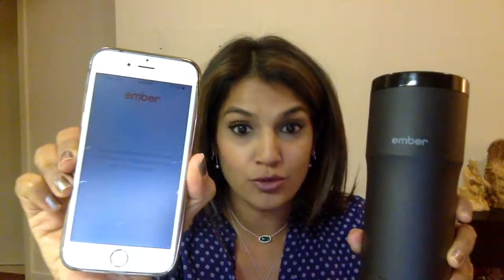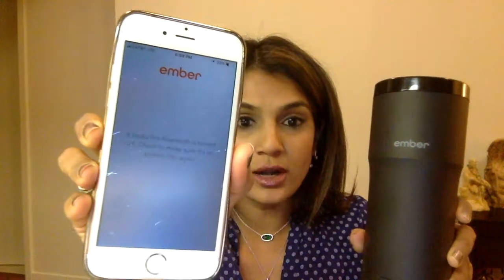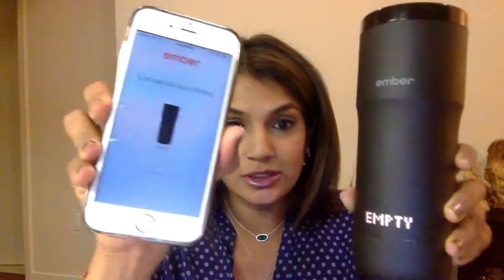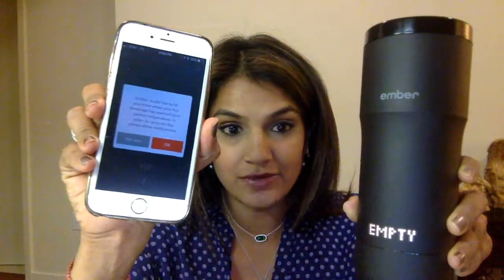Never drink cold coffee again...best Ember product review!!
Today, I am reviewing the Ember auto-heat travel mug!

Amazon or at your local Starbucks

*This is not a paid endorsement. Everything reviewed is my opinion and tests.